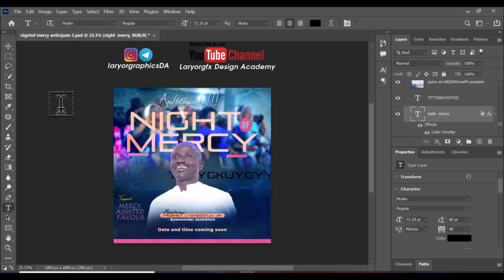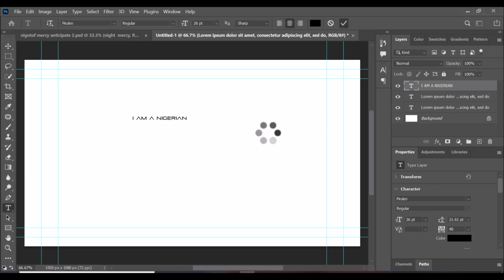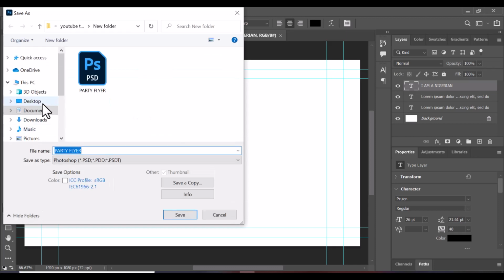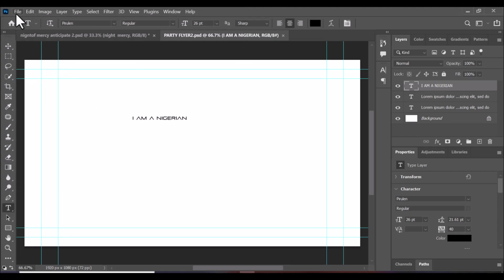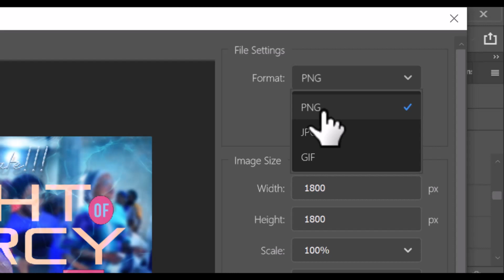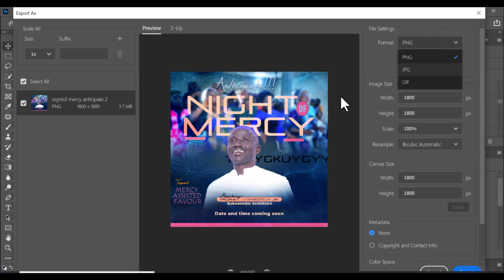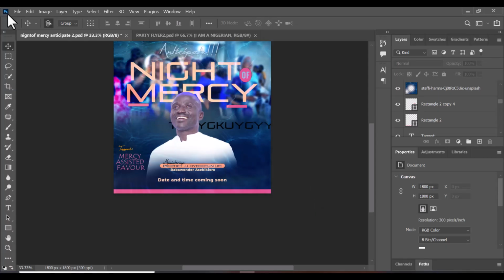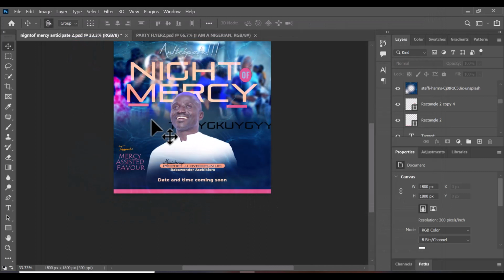Saving and exporting your work in Photoshop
Learn how to save your images and export your work in Adobe Photoshop CC. Including how to save jpgs, pngs, gifs, and video files!

YOU CAN ALSO SEE OTHER EPISODES BELOW

Much love